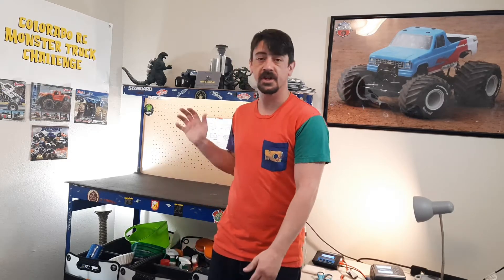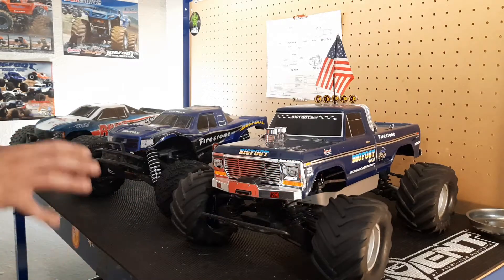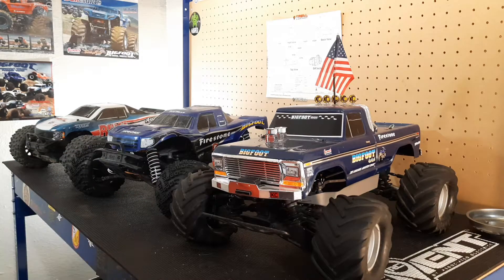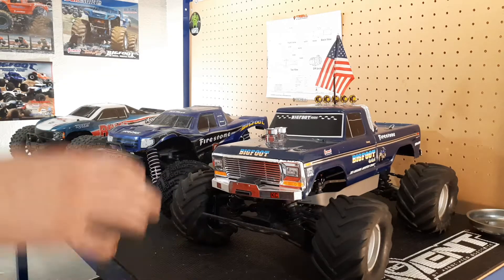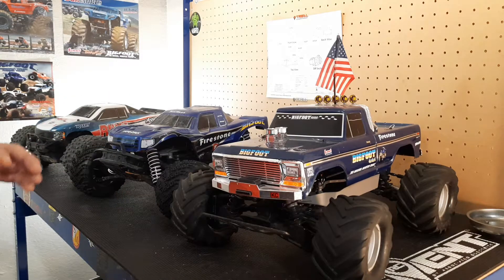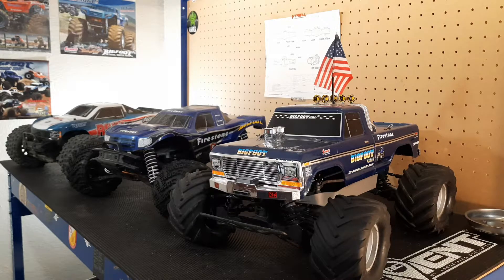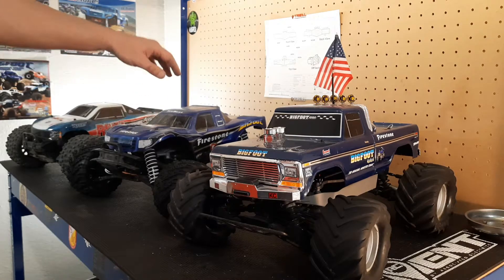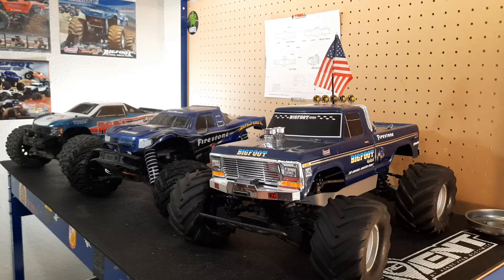What IS an R/C Monster Truck??? 🤷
Today I'm talking about the different classes of R/C monster trucks available in the world of bashing and racing.

troyshobbiesRC* (please unfollow and report troyshobbies- compromised account)

troyshobbiesRC